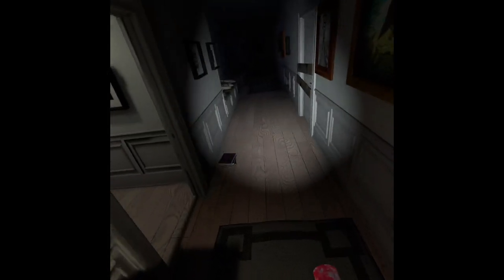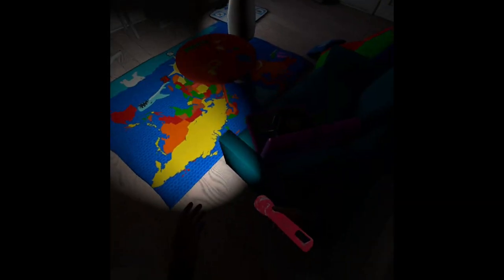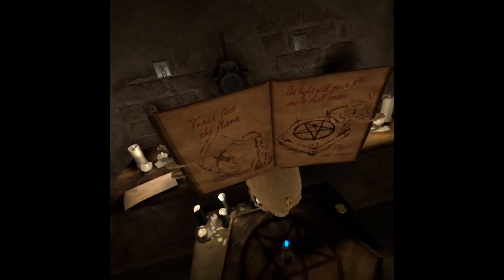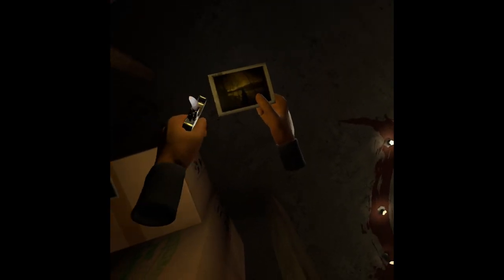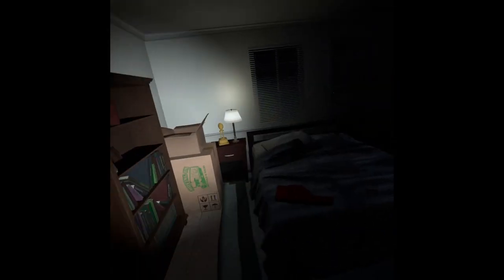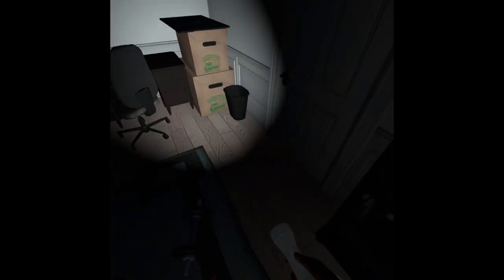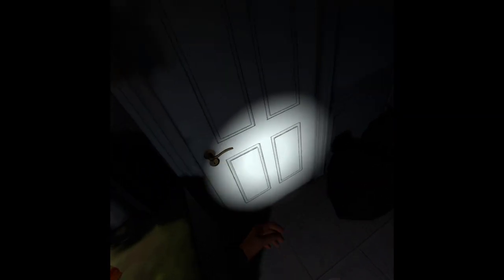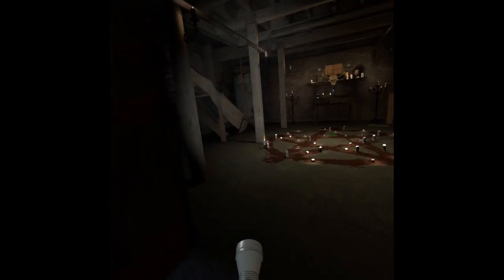Paranormal Activity IV